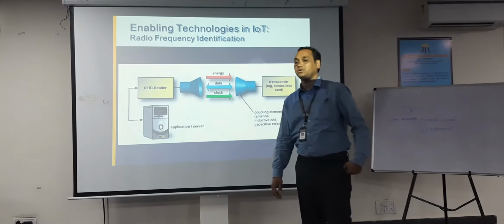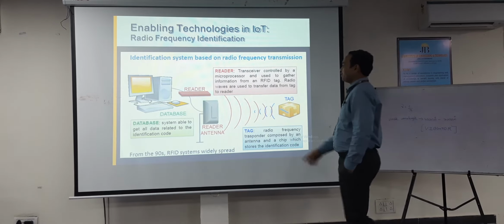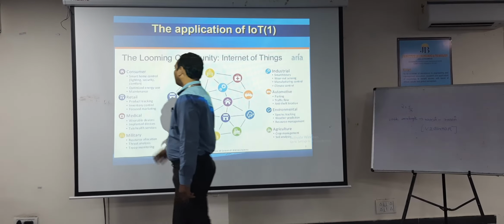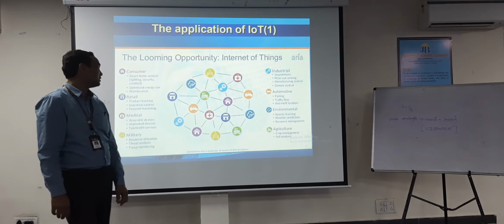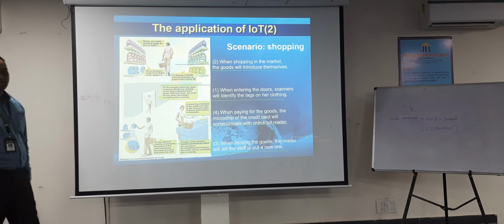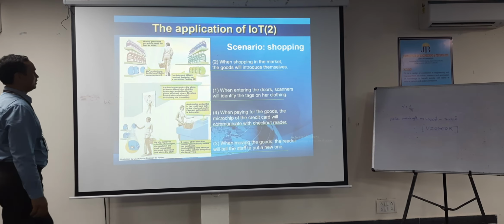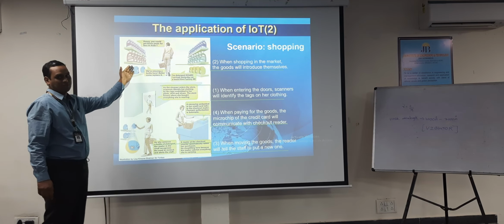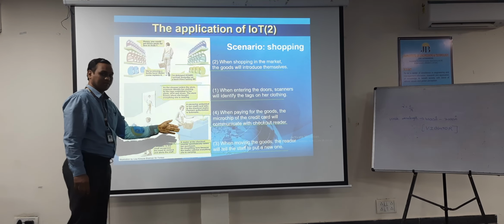Video Lectures by Mr. M.A.MUNEER, Assistant Professor IT Department